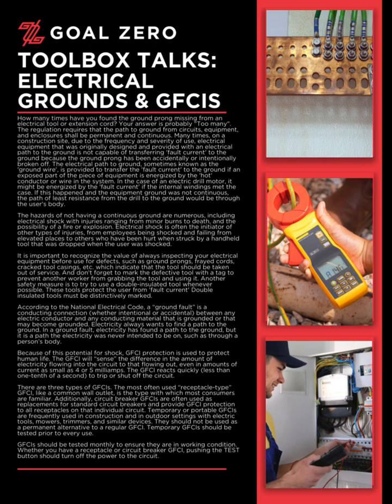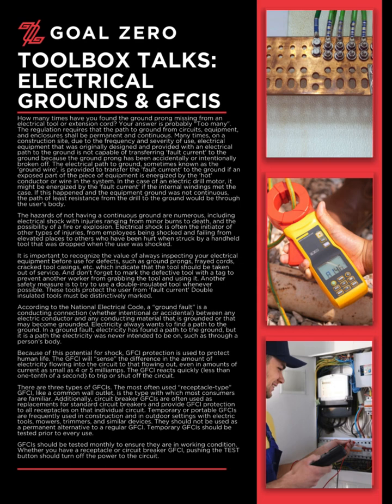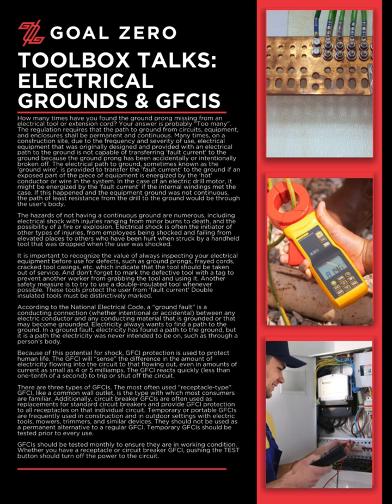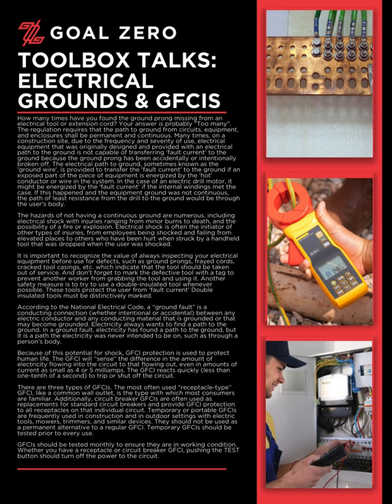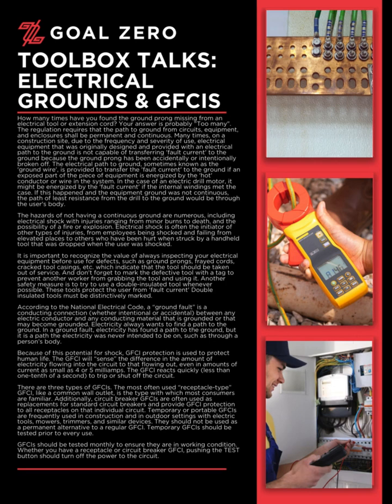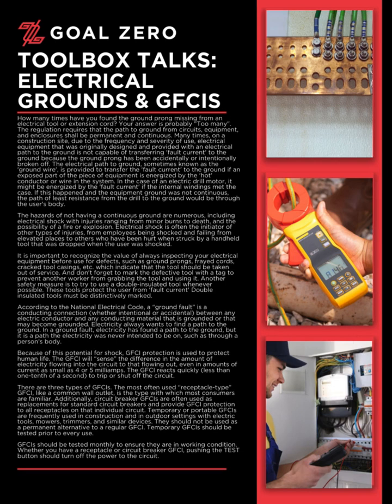Toolbox Talk Series: Electrical Grounds and GFCIS